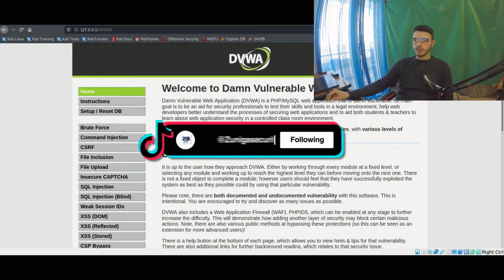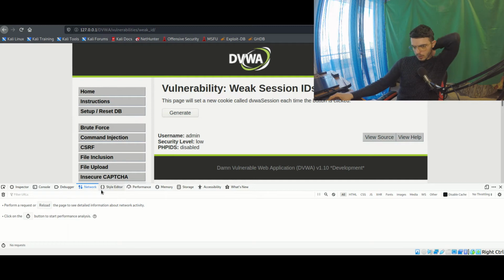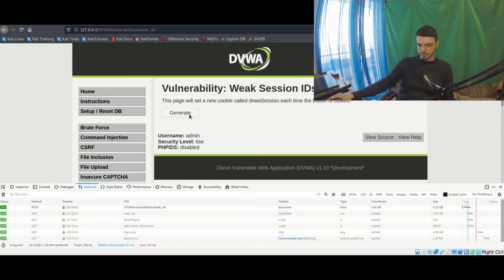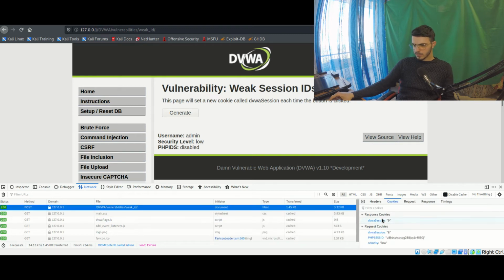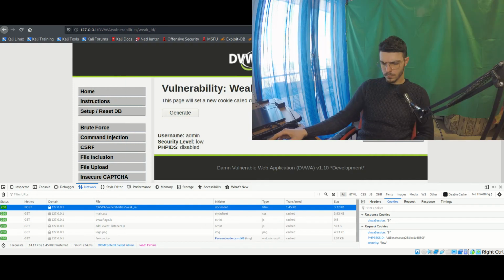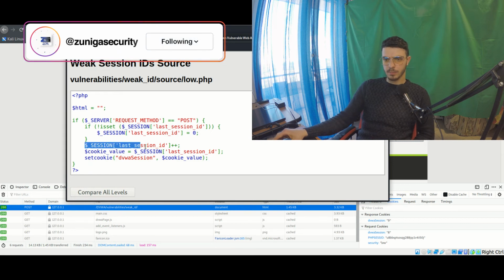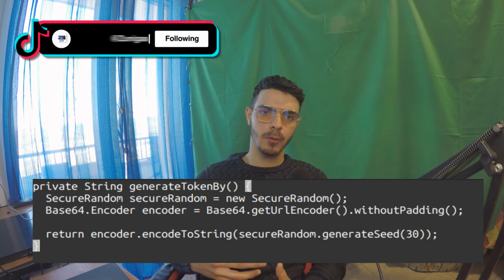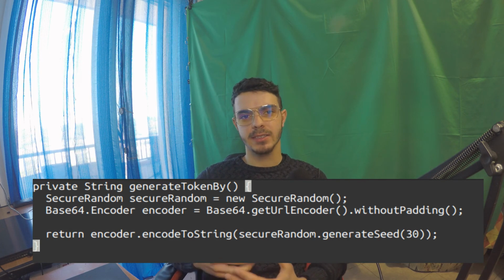Weak Randomness Vulnerability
TIMESTAMP
0:00 Intro
1:30 Lab
3:40 Vulnerabilty Solution